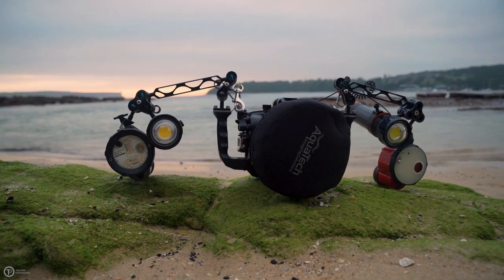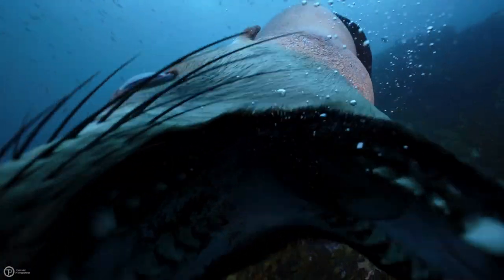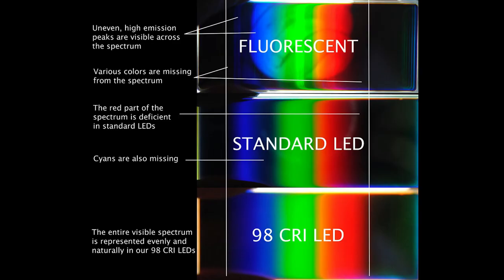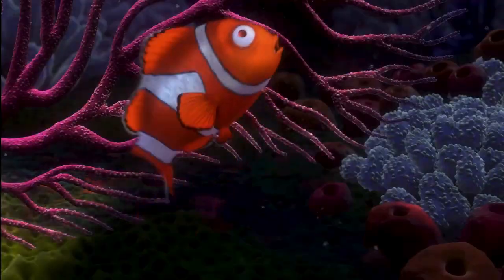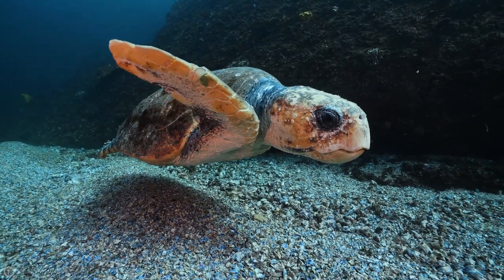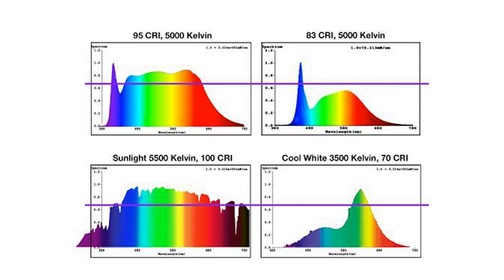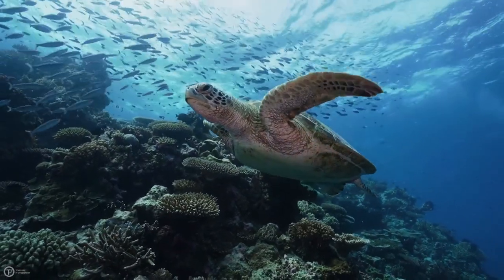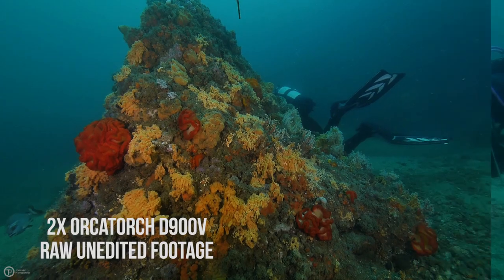Does Underwater Photography Harm or Spook Marine Life | The Importance of CRI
As photographers, we have all heard claims that marine life react poorly to underwater photography, or are spooked or irritated by underwater lights. But is this actually true? Are marine animals harmed or irritated by underwater lights?

This video will be addressing concerns of whether or not high powered video lights effect, or scare away marine life, and how you can reduce the risk of harming marine life, and increase your chances of a better wildlife encounter, and consequently better footage by looking for lights with this one quality.

Regarding flash photography and the use of strobes there are multiple studies that suggest for a number of species, such as seahorses, frogfish, pipefish and benthic fishes, that the answer to that question is in most cases no, strobes do not effect the behaviour of the animal any more than the simply the presence of the diver. The reasoning behind this is that most decent quality strobes will flash with a beam of light that closely resembles natural sunlight, where the animals eyes are able to adjust, and the light is consequently non harmful or irritative and doesn’t spook the animal.

However this becomes more complicated when we start talking about video lights which produce a constant light. As being able to hold a constant light that closely resembles the properties of natural light becomes increasingly difficult. What we’re talking about here is in my mind the most valuable thing in underwater lighting, a lights Colour Rendition Index, or CRI, which is a significantly less sexy topic to discuss than lumens, kelvin or battery life, probably why a lot of us have never heard about it.

Simply put, the higher your CRI the closer your light resembles natural sunlight and the closer it gets to fully reproducing the full colour spectrum, and the lower your CRI, the more artificial your light is, the less of the colour spectrum it reproduces, and shaper more straining it’s light peaks are.

What this means for underwater photographers practically is, when you approach an animal with low CRI lights on, the animal will see the unnatural light source and either get spooked and swim away, or react poorly and try to hide. It’s also possible to harm the eyes of these animals with unnatural lights. Alternatively, when shooting with high CRI lights, you are producing a far more natural light, more closely replicating sunlight, and consequently the animal is less likely to be spooked, less likely to swim away, and less likely to be harmed. Meaning you can get closer, better encounters and footage.

It’s exactly the same with the human eye. If you’ve ever spent a long time under fluorescent lighting you’ll know how tough that can be on your eyes. That’s because the light is unnatural, with a low CRI. On the contrary the human eye can withstand much much brighter lights in a room with high CRI lights, without being strained. This is similarly true for a large array of wildlife. If you want to get close and get those epic encounters, you can’t be pointing irritating or harmful lights towards your subject or it will simply get spooked and swim away.

Now if any of you know my work, you’ll probably know that I have been using OrcaTorch lights for the last few years. And that’s because the quality of light they produce is extremely good, their D950V has one of the highest CRI ratings available on the market at 92 out of 100, and they can maintain this quality with a lot of power. What you’ll find is that almost all light companies make underwater video lights in the 70 to 85 CRI range, and even a drop in a few CRI results in massive changes to the light quality, and as we’ve discussed wildlife interactions.

Also what you’ll find is that the lower the CRI rating, the more green light and the less red colour the light emits. As you likely know, the main reason you’re using a video light is to get correct the green tone of your footage and to add back the loss in red colour you experience while diving and shooting underwater. With a lower CRI light what you end up doing is lighting up your green footage, with a green light, which is obviously way less desirable than correcting your green footage with natural light.

Obviously the common sense test still applies. No shot is worth harming the environment you’re in.

Camera Gear Used:
- Sony A7SIII
- Sony A7III
- Sony 12-14mm G
- Isotta Underwater Housing
- DJI Mavic Air 2S Drone